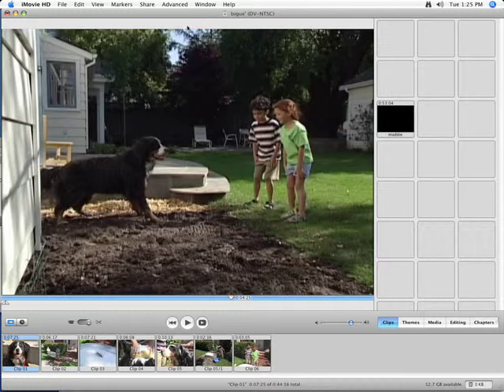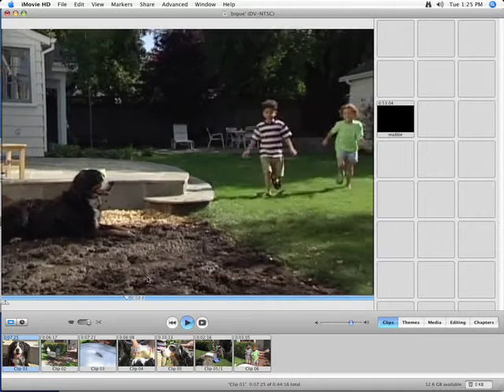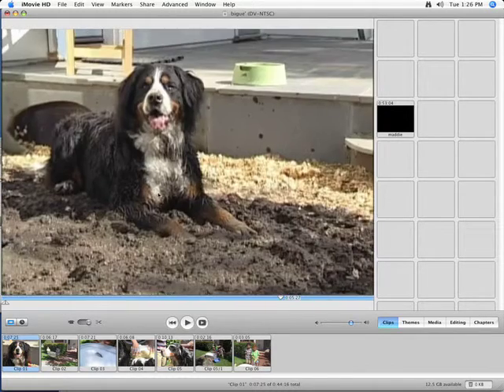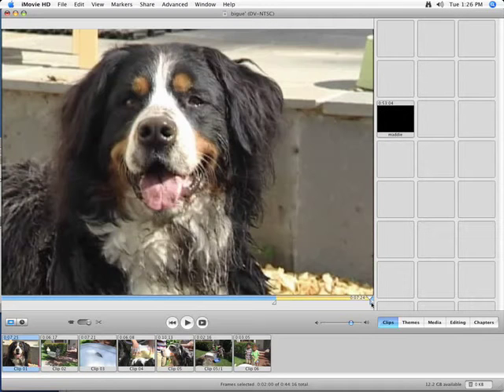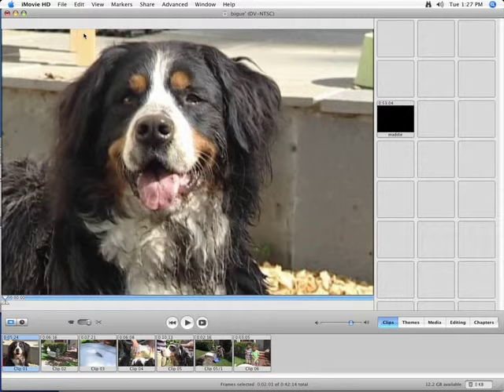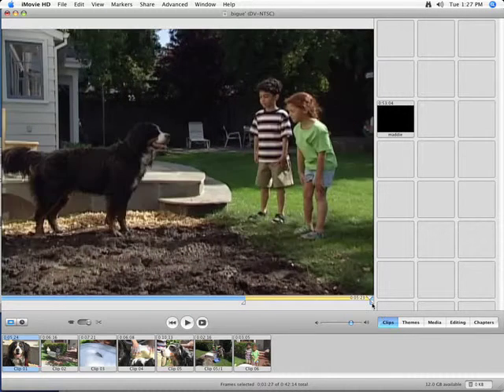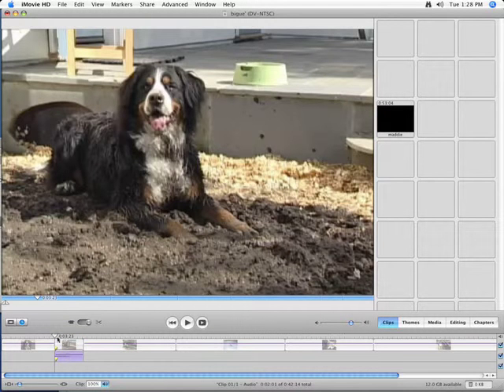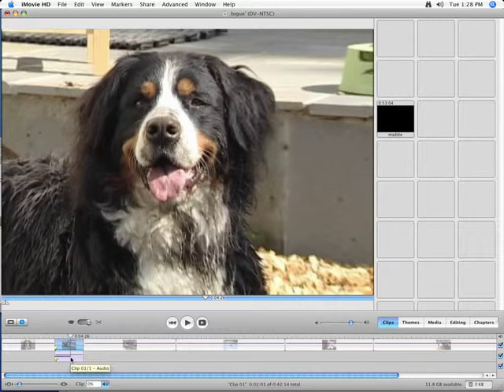5 imovie crop paste